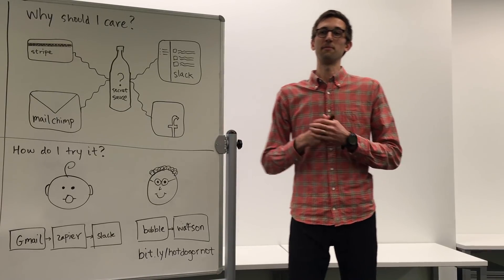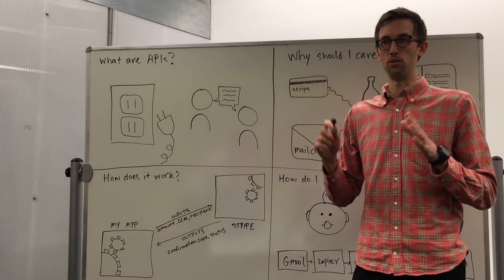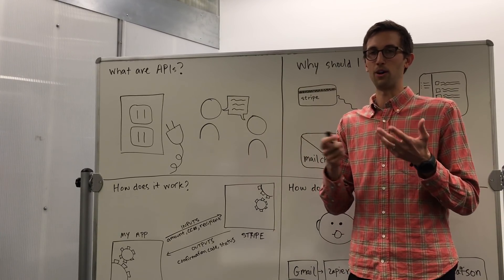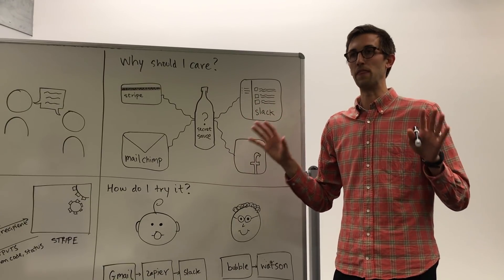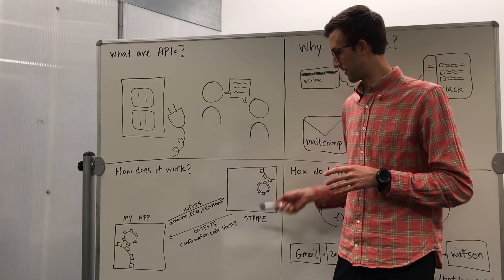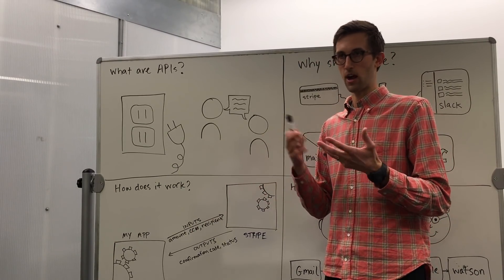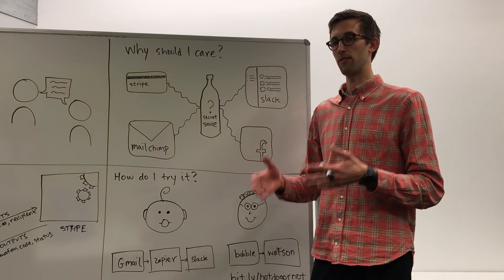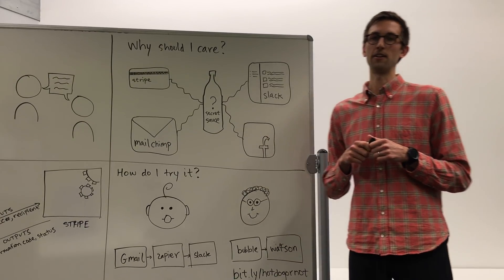Demystifying Tech - Episode 1: What are APIs anyway?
Short video from the AirDev team on APIs — what they are, how they work, why they matter and how you can experiment with them. to learn more.